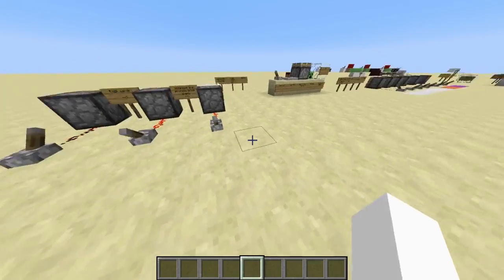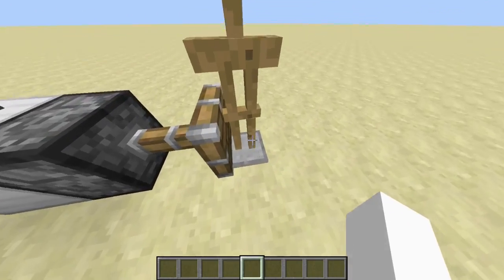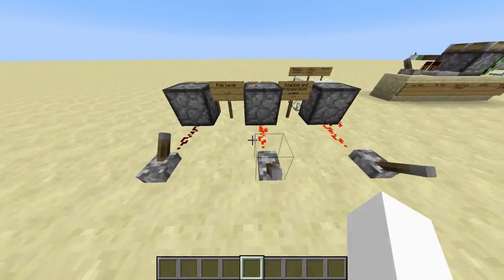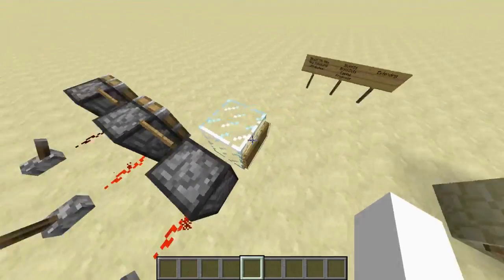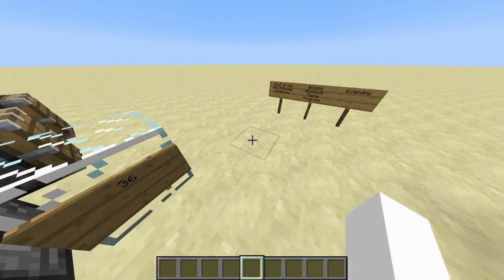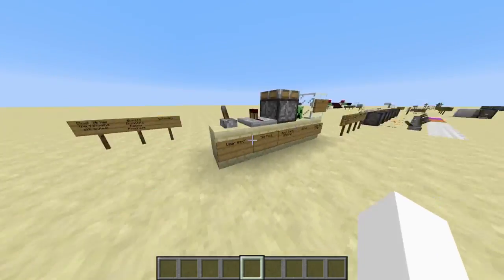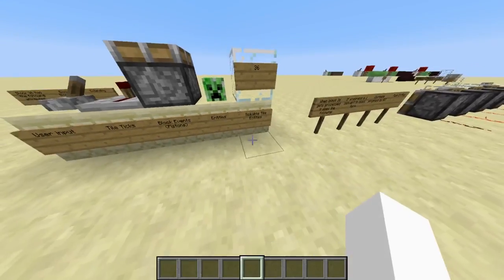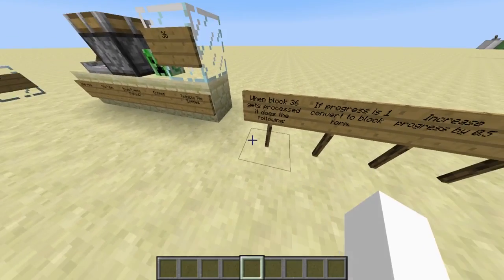About Block 36 and Entity Translocation [Behaviour changed in 16w41a]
Consider this to be an explanation of my 80 m/s elevator.